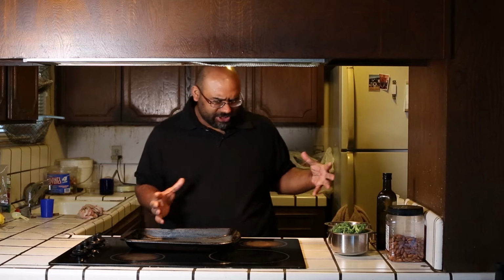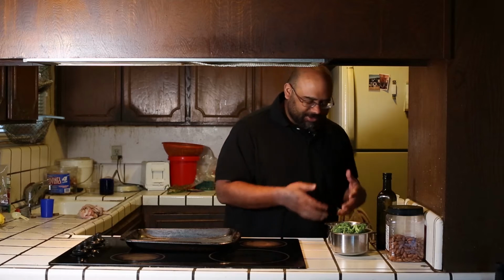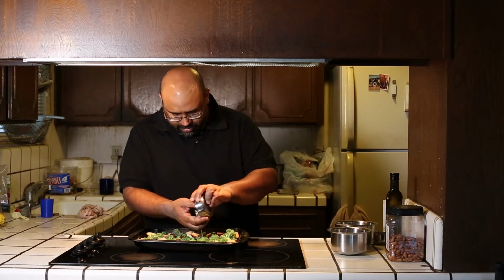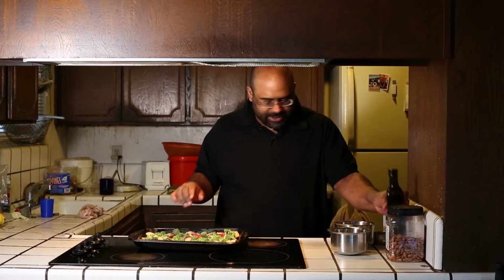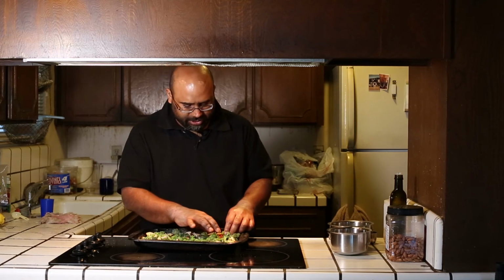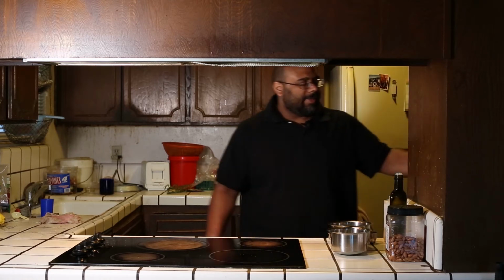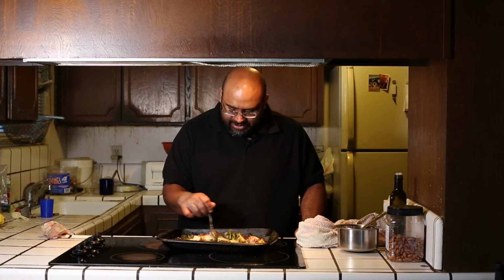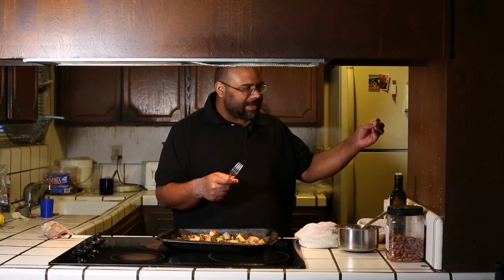Roasted Potatoes and Broccoli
Ingredients:
Olive Oil
Potatoes
Broccoli
Salt
Rosemary